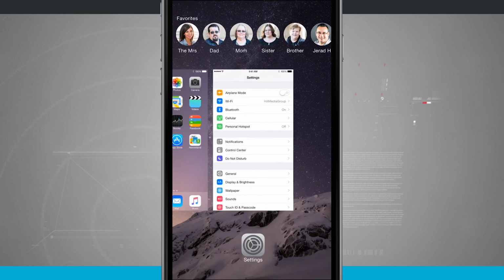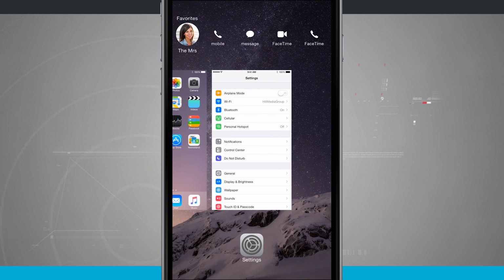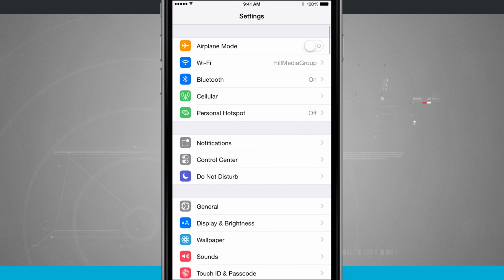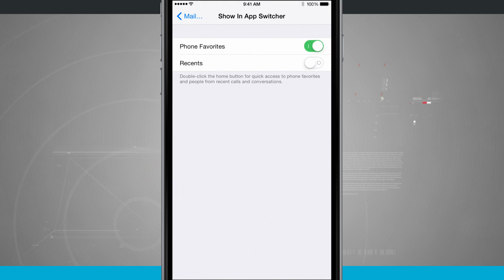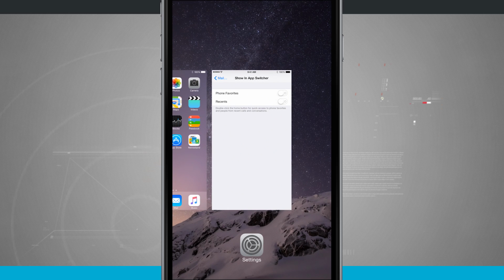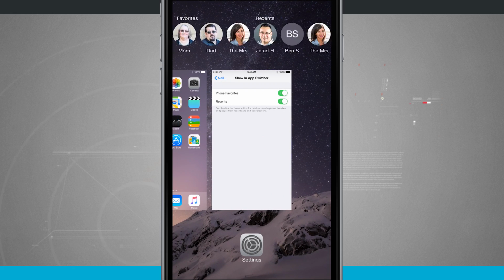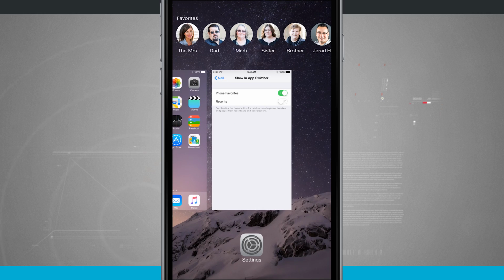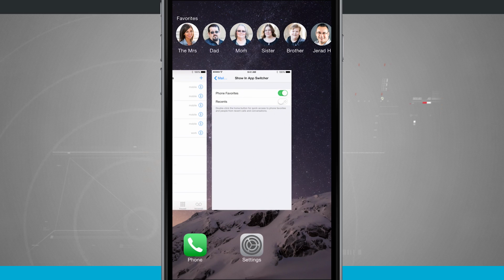iPhone 6 Tips - How to View Contacts and Recents in the Multitasking Switcher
The iPhone’s phone app has a favorites list because Apple knows that you have a handful of people that you contact more often than anyone else. With the latest version of the iPhone’s software, it’s now even easier to get in touch. Check out how to use the Recent Contacts shortcut on your iPhone 6.